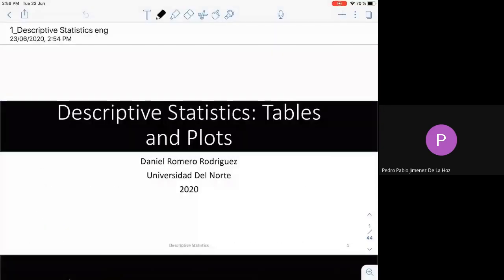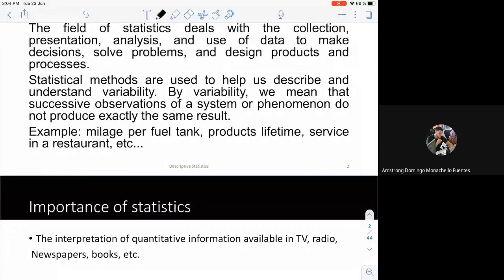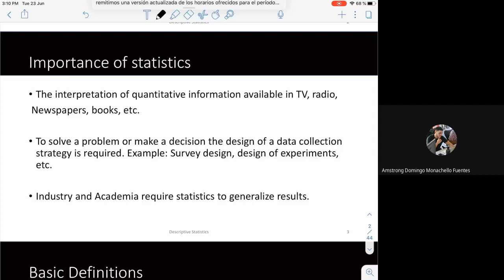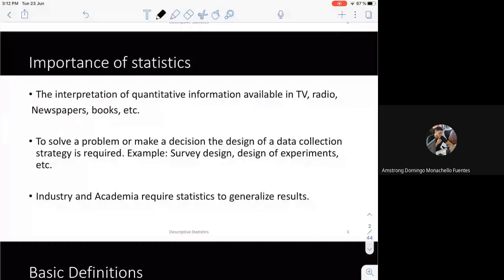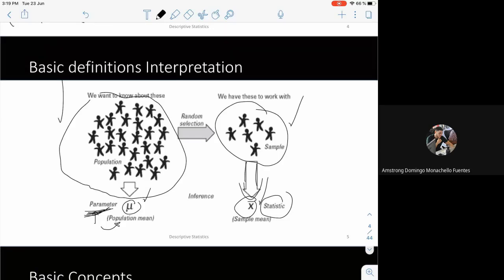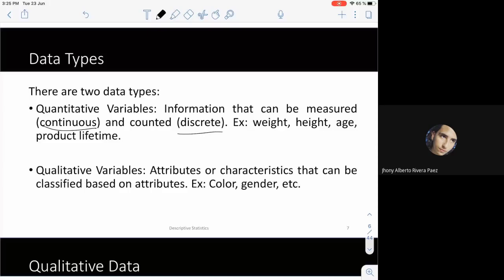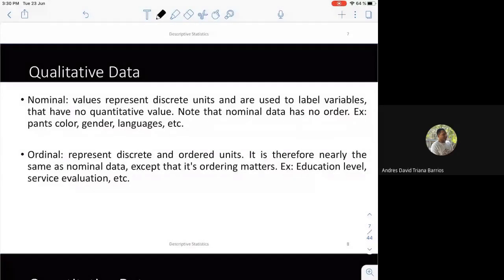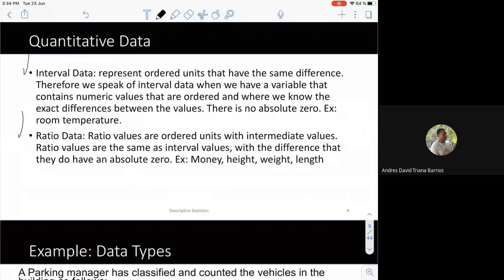Session 1 Descriptive Statistics Intro part 1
Statistics Introduction, ungrouped frequency tables